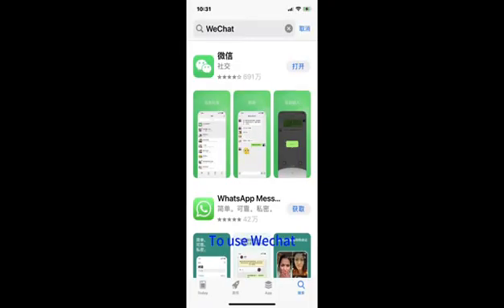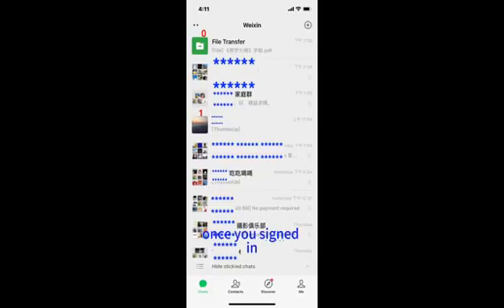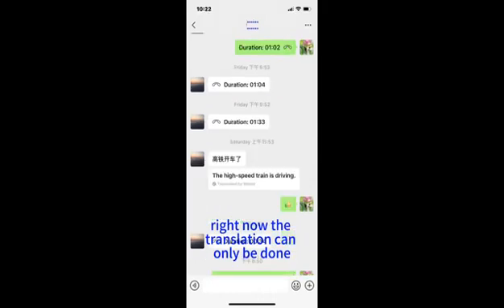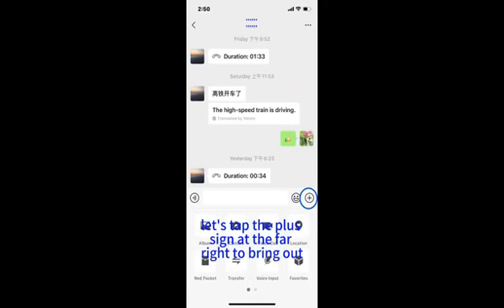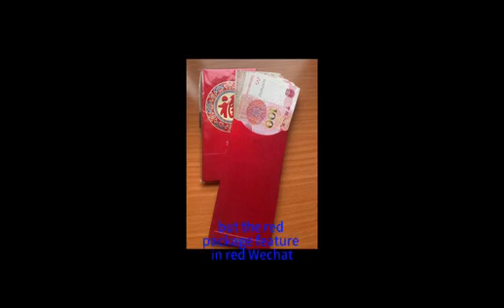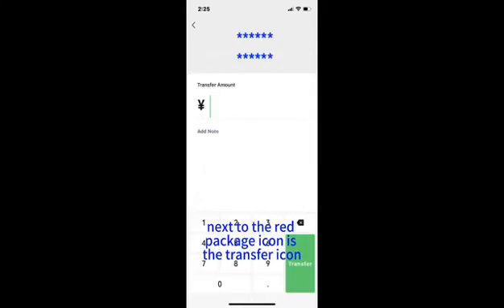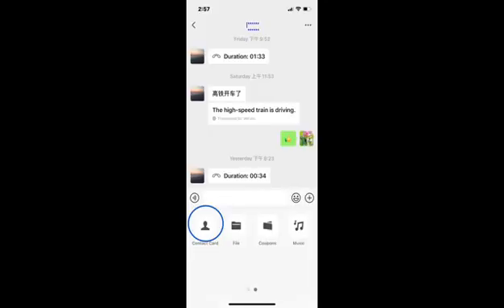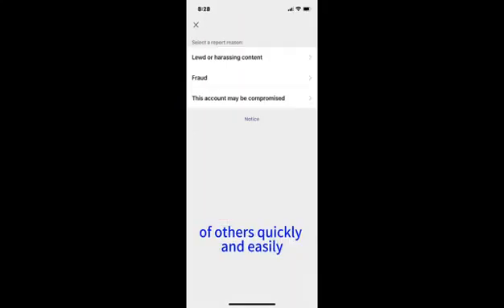WeChat Guide Part 1 微信使用指南 第一篇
This is part 1 of the comprehensive user guide for WeChat